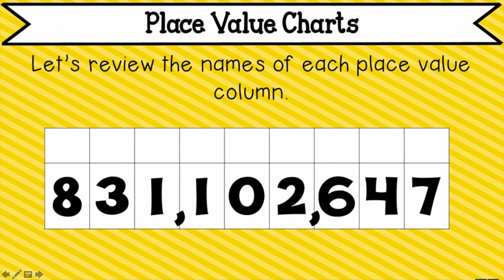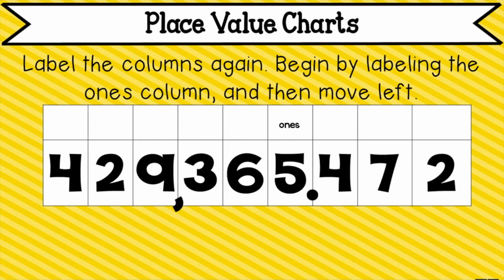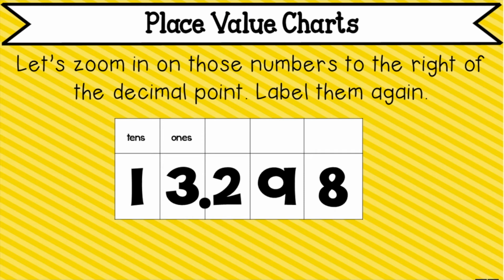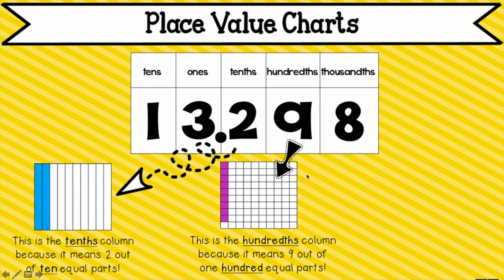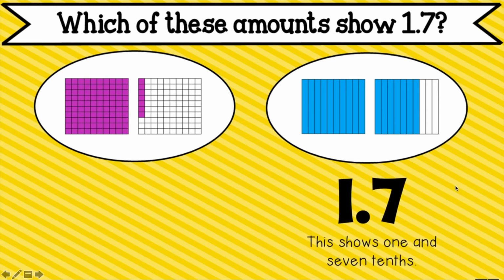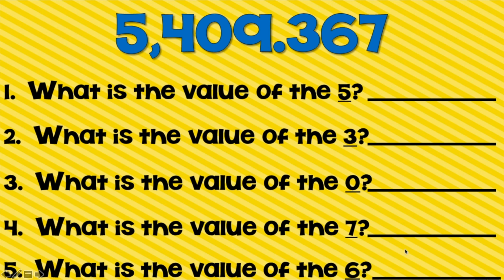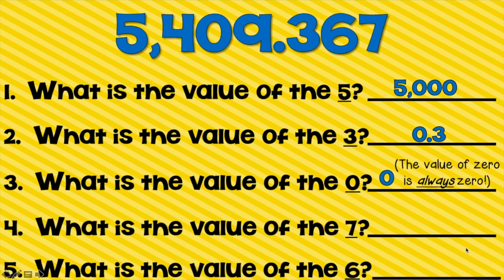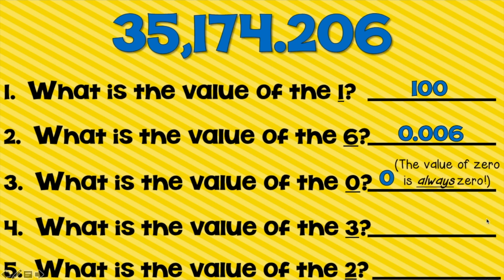Decimals- Place Value (Video 2)